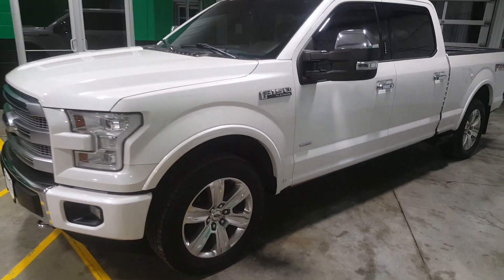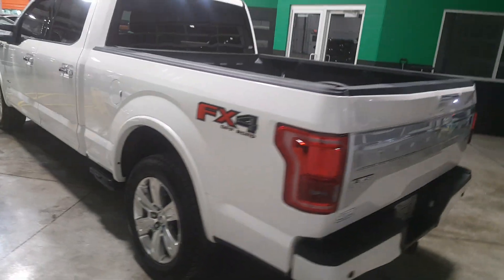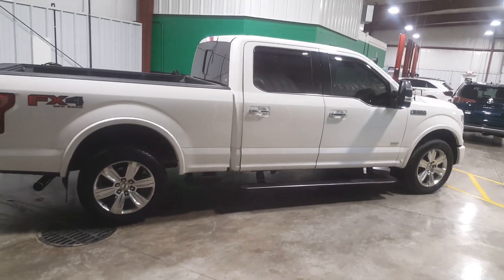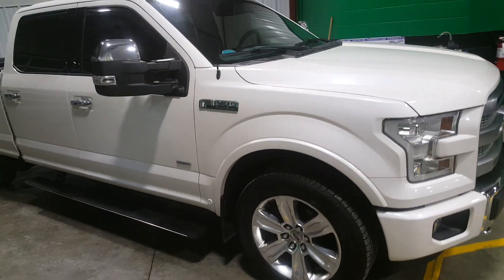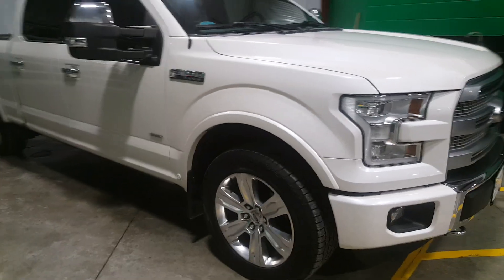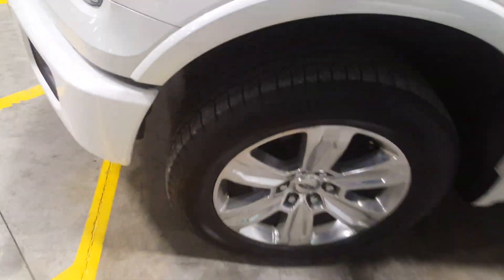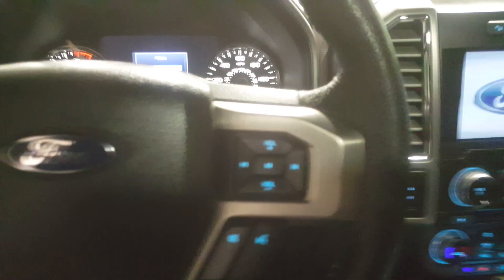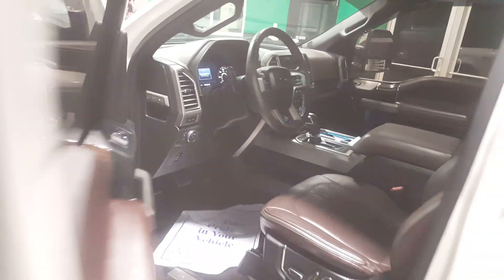Ford F150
Ford